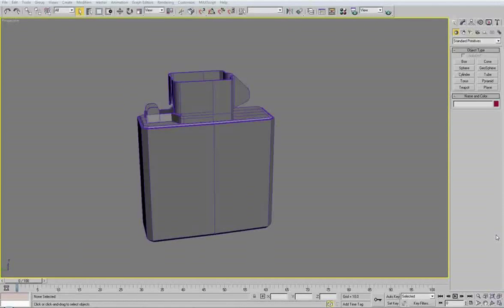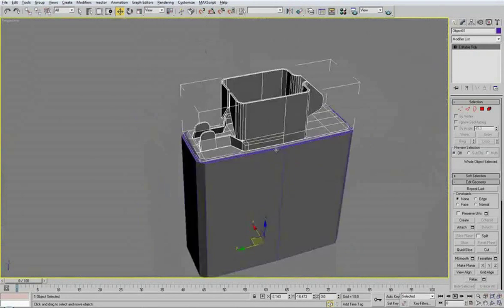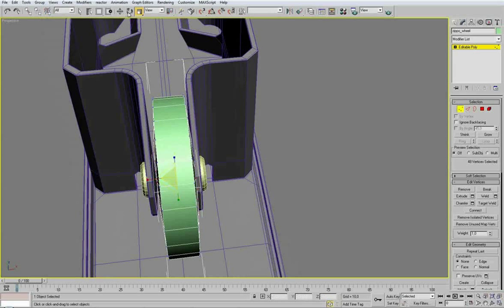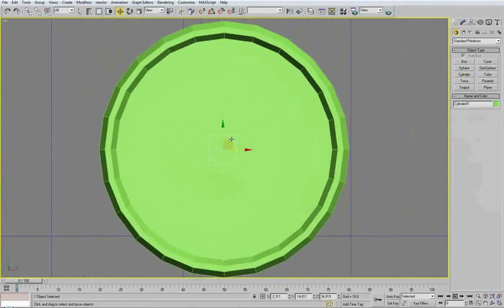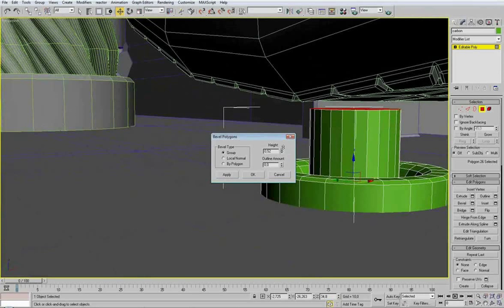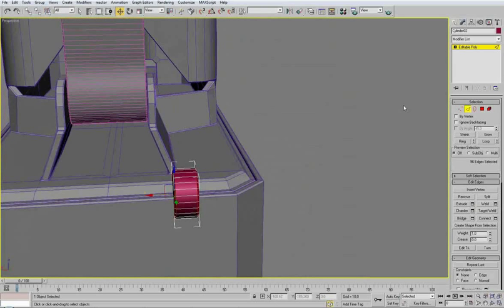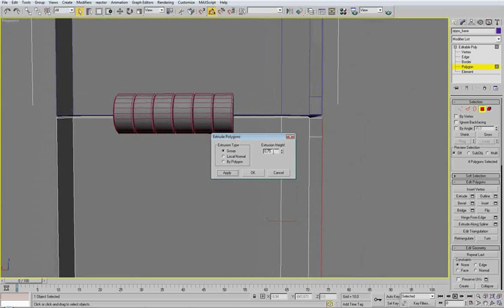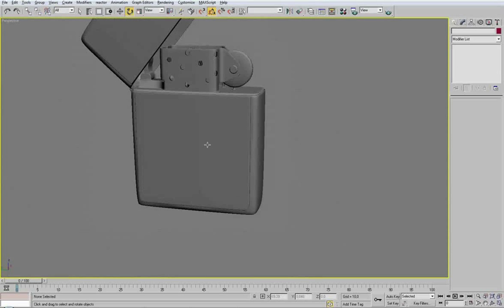Firelighter set - Modeling firelighters in 3ds Max - Part 3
In this tutorial  we would like to show you some advanced techniques by modeling  three firelighters, each from different kind using poly modeling technique in 3ds Max. We focus on the basic shape and got deeper by manipulating vertex and edges using poly modeling. After we will create a basic scene, materials in Mental Ray and lighting which we will use by the final render. At final we will get in touch with some post production Photoshop.

 A quick gallery from the tutorial,download links and the tutorial you can find at the bottom of this article. If you like the tutorial, want to suggest something or post your work, leave a comment on the forum.

Admin3D